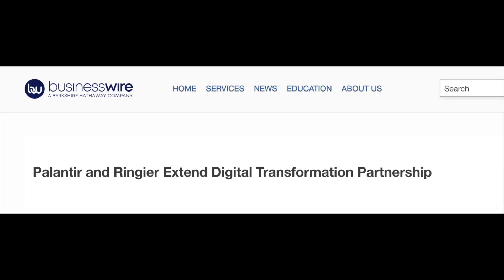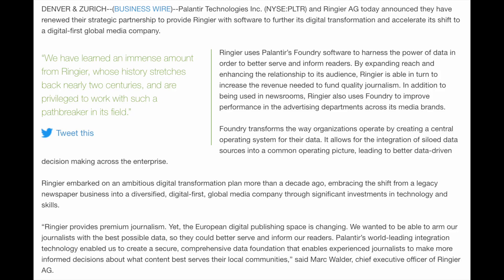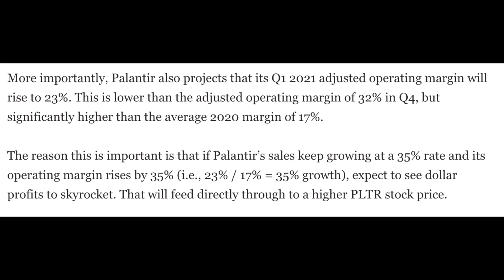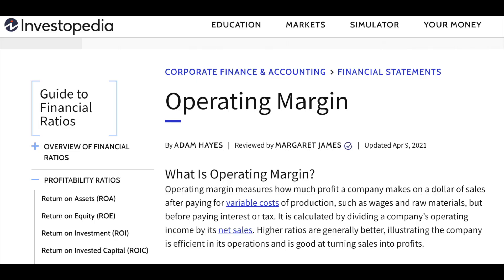Palantir (PLTR) Stock Shocking Analysis: What You Need to Know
PLTR Stock News Update and Analysis

PLTR is a great company and in my previous videos, I perform a full financial analysis on Palantir Stock to give you guys the breakdown of why this company will do so well. Especially given Palantir's news partnerships with AWS (Amazon Web Services) and IBM. PLTR is one of the few high growth stocks I have seen that look this attractive.